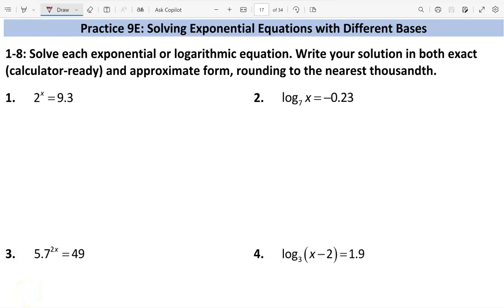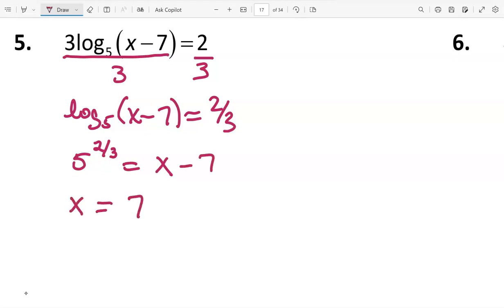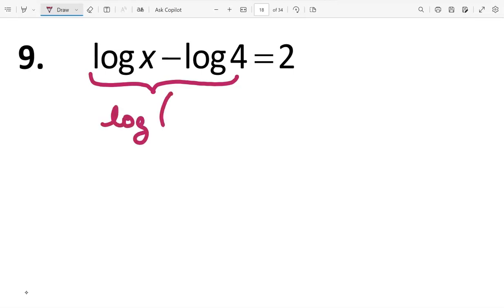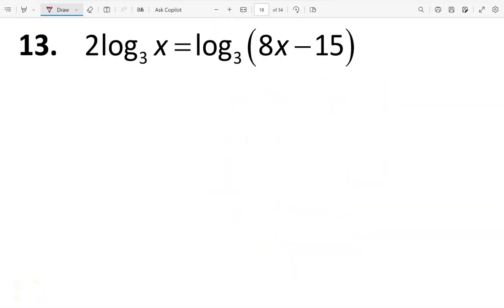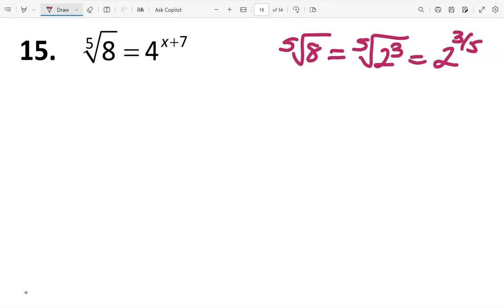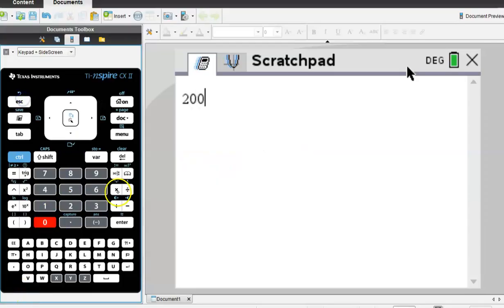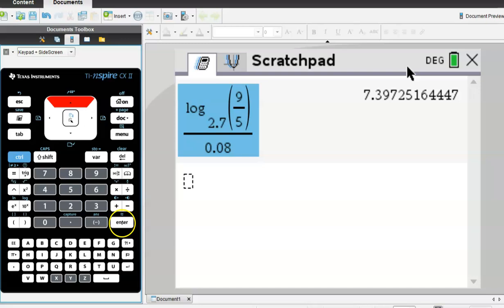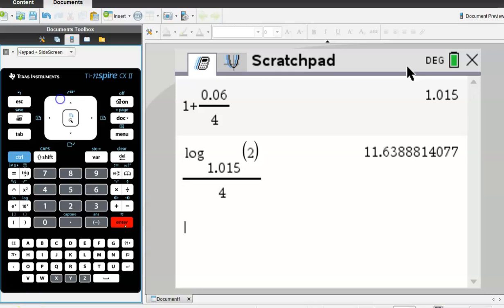Alg 2 Practice 9E